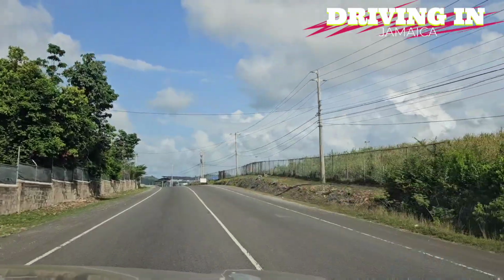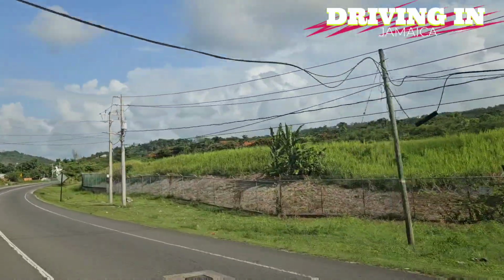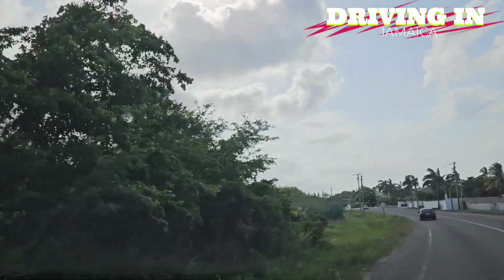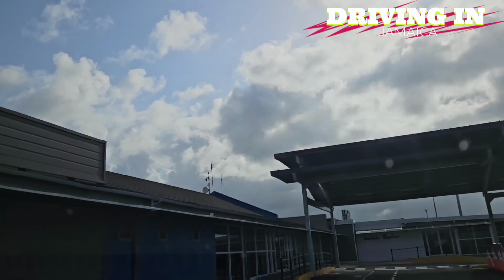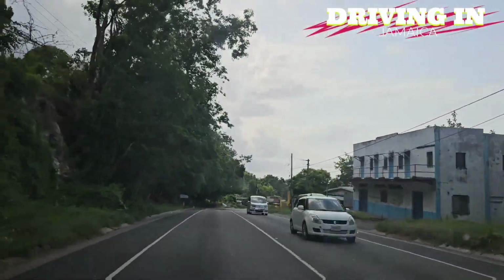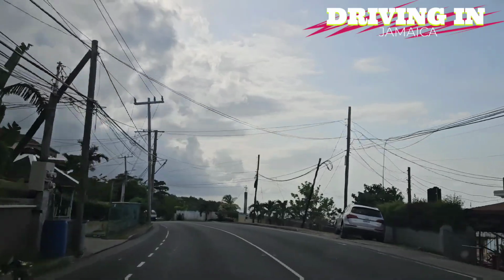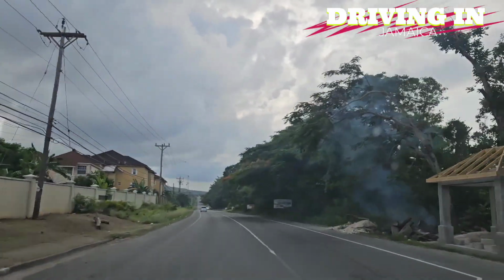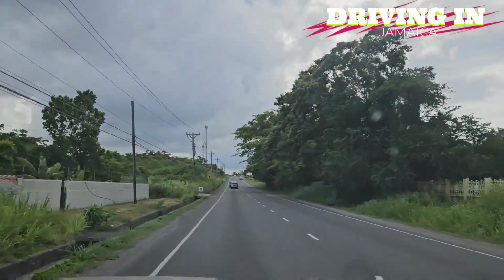Expansion Runway Ian Fleming International Airport Jamaica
A narrated driving tour Construction New Runway Ian Fleming International Airport Jamaica